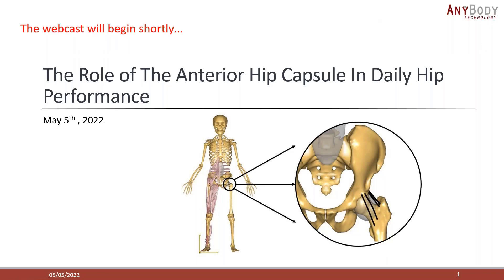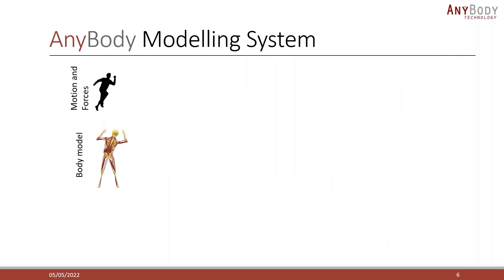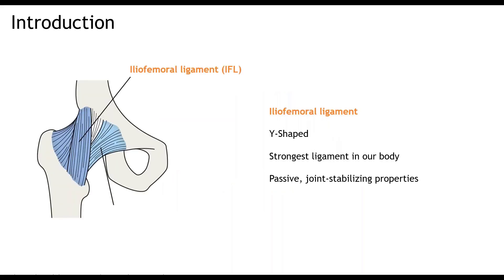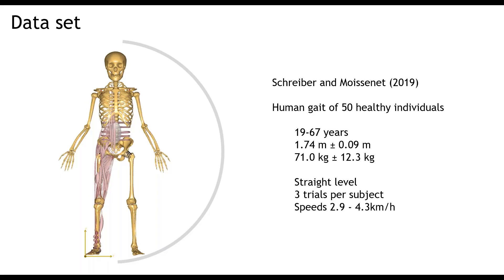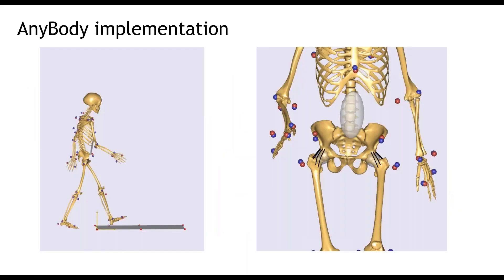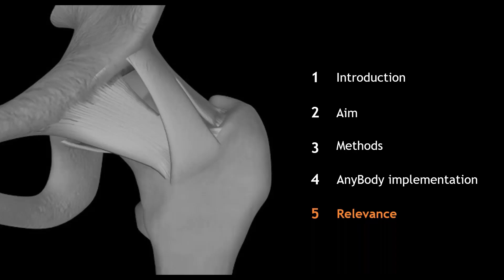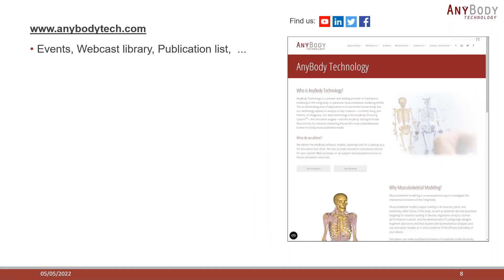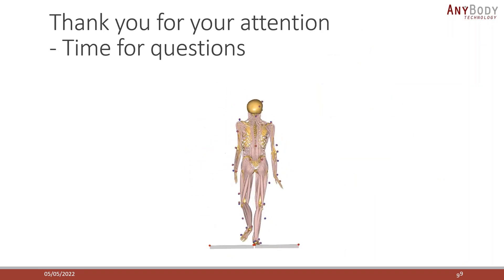[Webcast] - The Role Of The Anterior Hip Capsule In Daily Hip Performance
Passive energy storage and return has long been recognized as one of the central mechanisms for minimizing the energy cost needed for terrestrial locomotion. For example, the elastic deformation of passive structures, such as skin, ligaments, tendons, and joint capsules, may store and return energy during gait to accelerate the body segments. Although the iliofemoral ligament (IFL) is the strongest ligament in the body, its potential role in energy-efficient walking remains unexplored.
In this webcast, we present the musculoskeletal model that we used to identify the contribution of the IFL to the amount of work performed by the hip muscles for normal, straight-level walking.

Presented twice on May 5, 2022 by Kate Duquesne, Doctoral Researcher at the Department of Human Structure and Repair, University of Ghent

Introduction to the AnyBody Modeling System (0:00)
Introduction (4:00)
Aim: Define the contribution of the iliofemoral ligament to human walking (6:40)
Methods section (6:57)
AnyBody implementation (7:47)
Relevance (12:39)